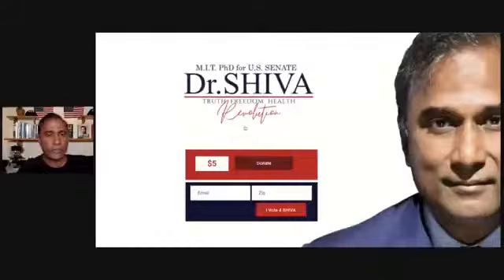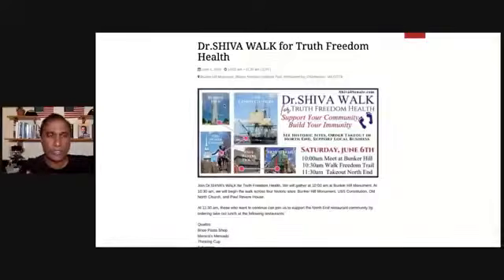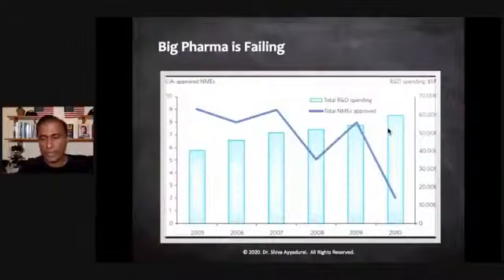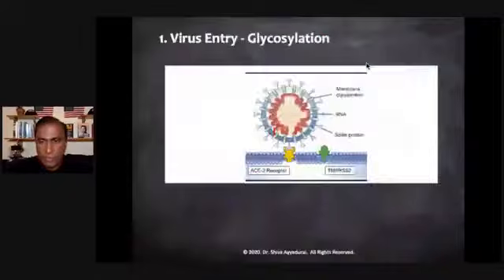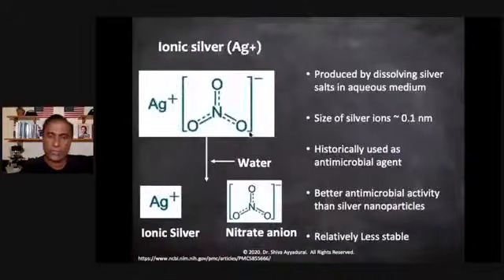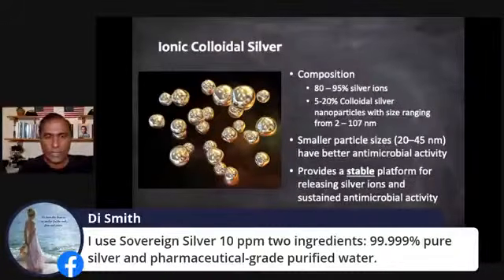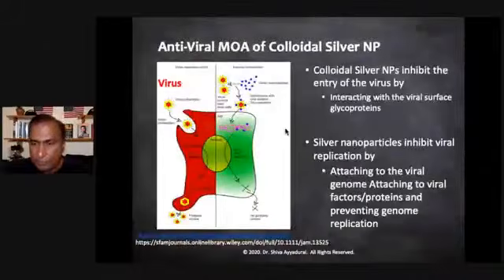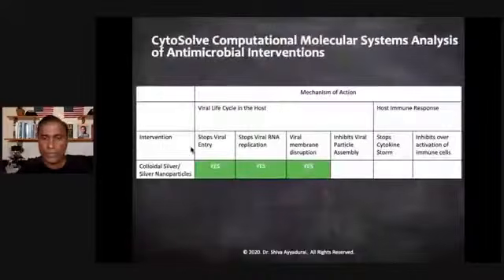Dr.SHIVA®:CytoSolve Systems Biology Analysis of Colloidal Silver on Viral Infections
Dr.SHIVA LIVE: Colloidal Silver & its ANTI-Microbial Effects. A Molecular Systems Analysis.

Dr.SHIVA Ayyadurai, MIT PhD, the Inventor of Email, Scientist, Innovator, US Senate Candidate (R-MA) shares a molecular systems analysis of Colloidal Silver and its Anti-Microbial Effects.